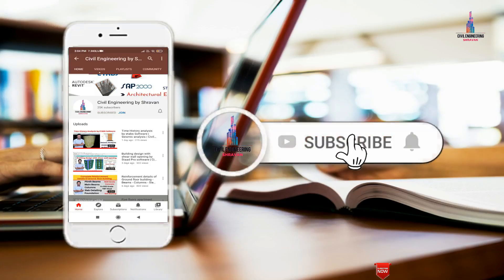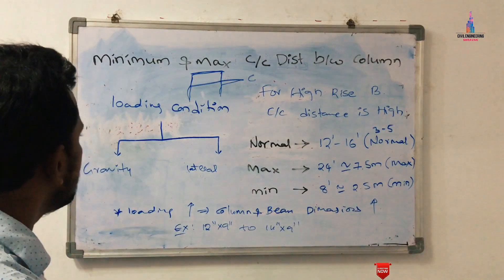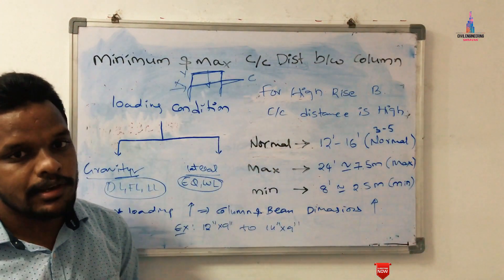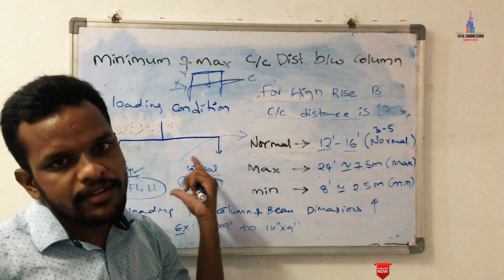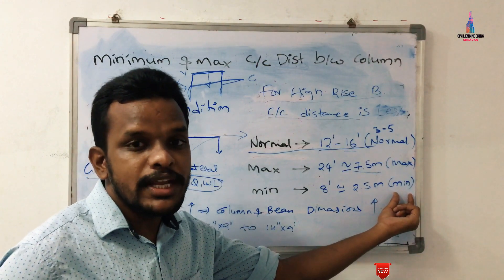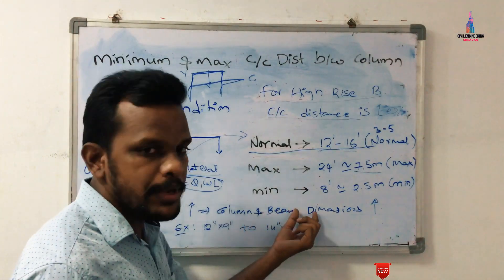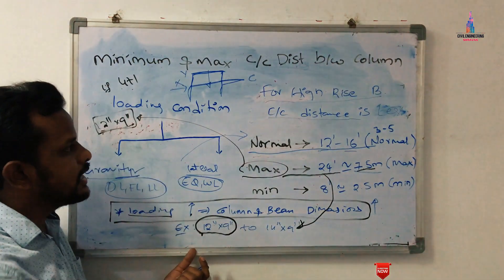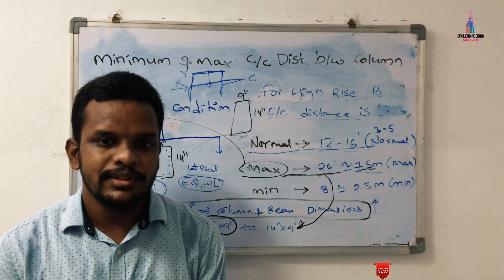Center to center distance between the column | civil engineering | Building design | civil concepts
Memberships link